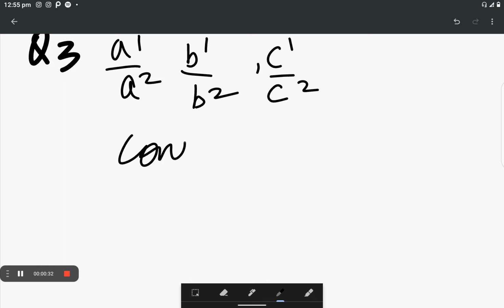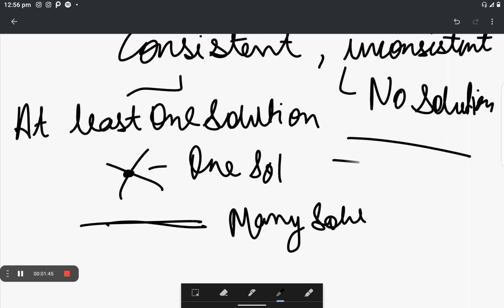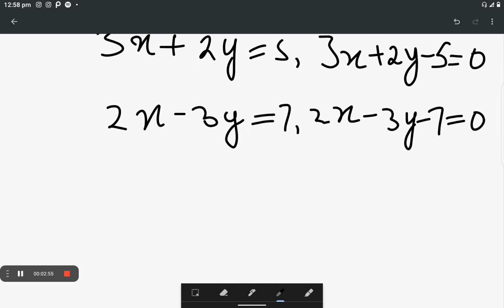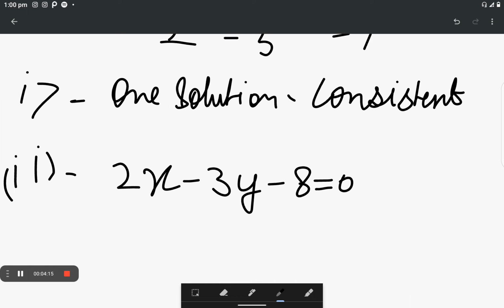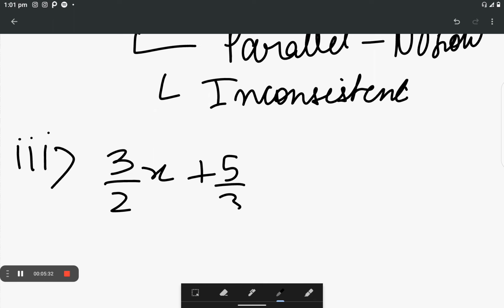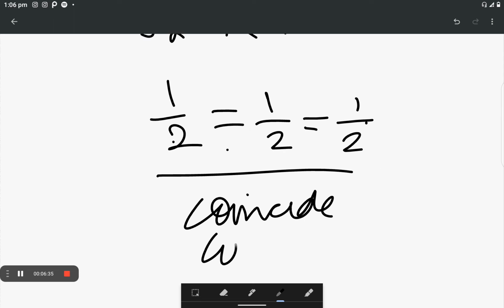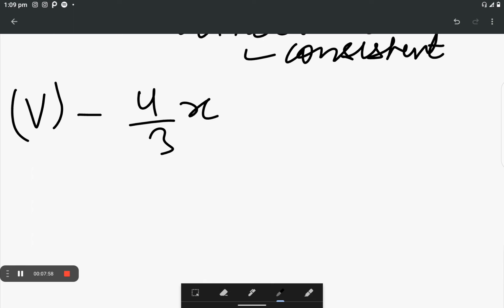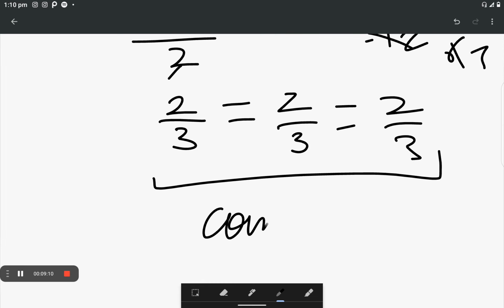class 10 maths exercise 3.1 question 3 easiest explanation all parts